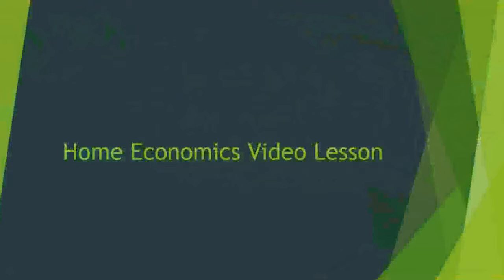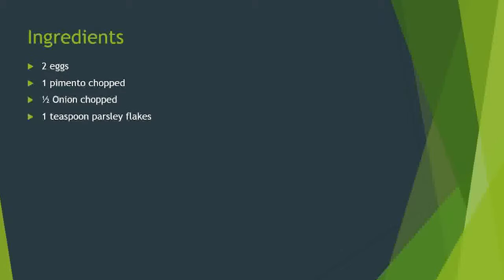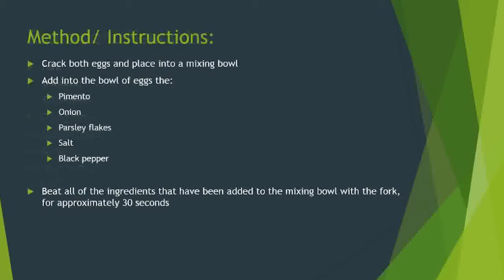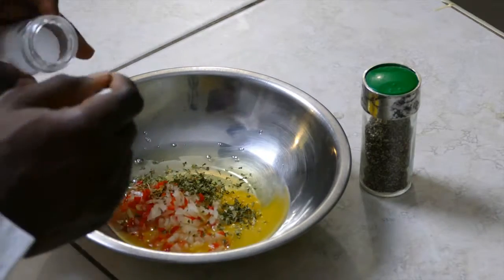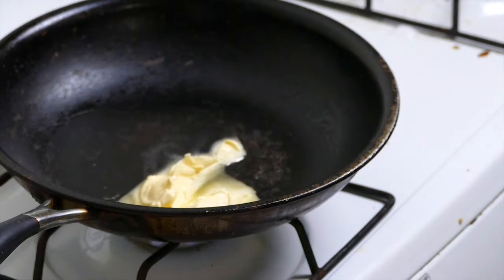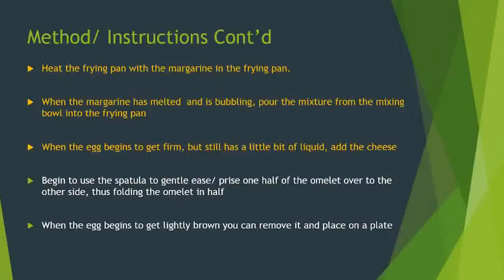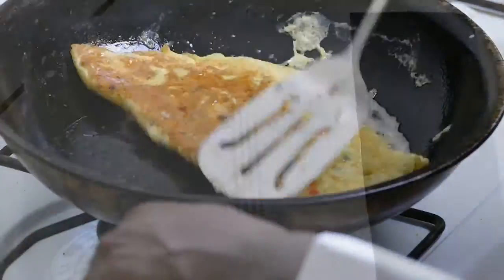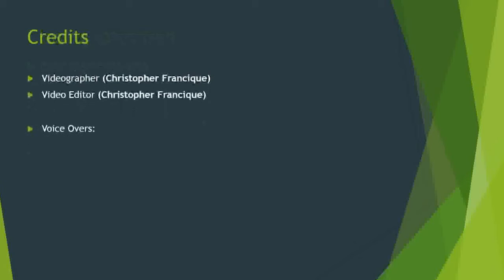How To Make An Omelet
UTT M Ed Ed TEch (TECH5002) Class Presentation.

Group -
Shomari Hector
Renee Brown
Christopher Francique

For the sake of information the salt requirement can be reduced from 1 teaspoon to a "1/2" teaspoon of salt and the butter requirement reduced from 2 tablespoons to 1 1/2 tablespoons.

This will reduce the level of salt required for the recipe as described by the video.

Cheers